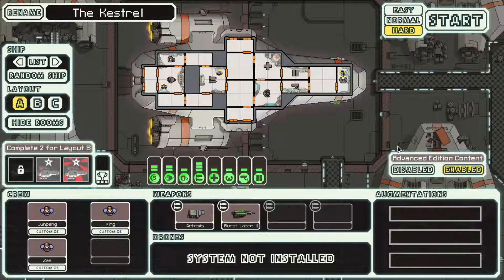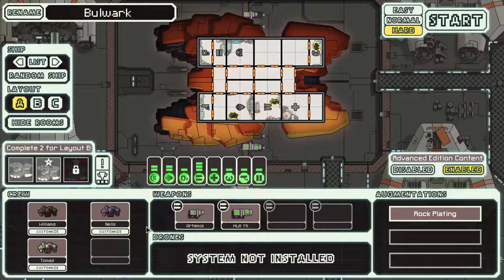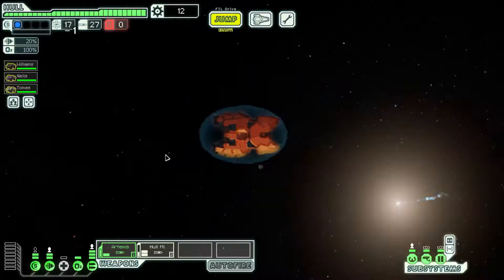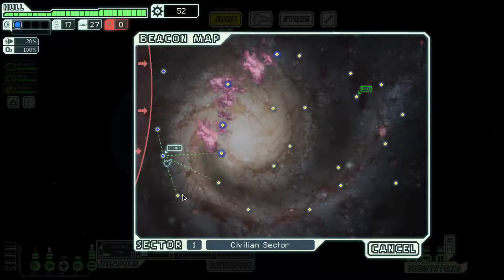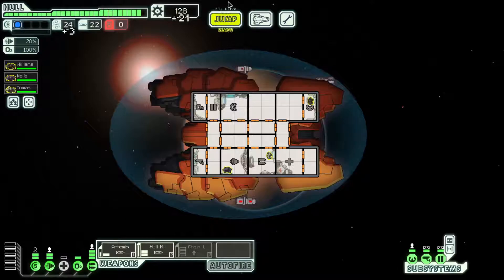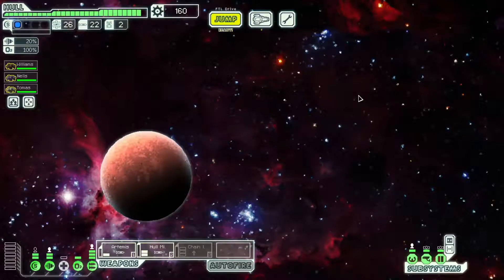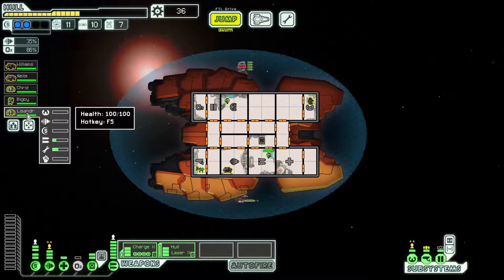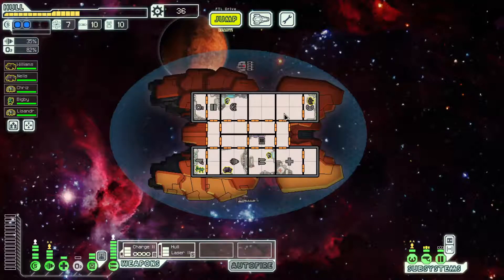Let's Play FTL: Faster Than Light Advanced Edition Hard - Rock A part 1 (+NEW MIC!)